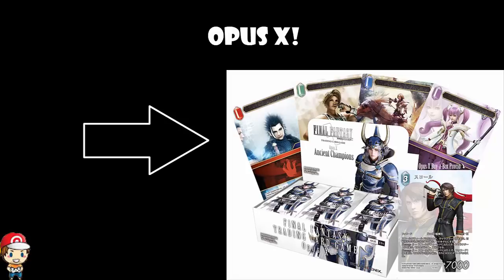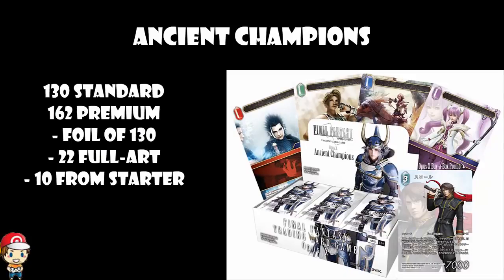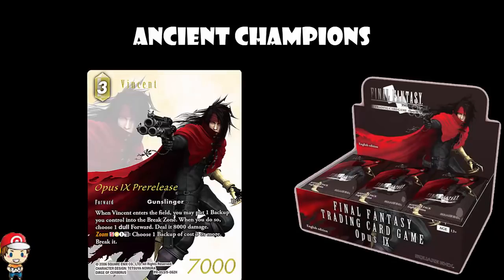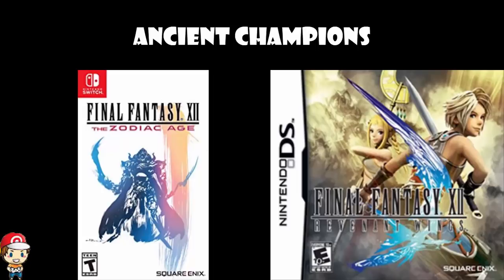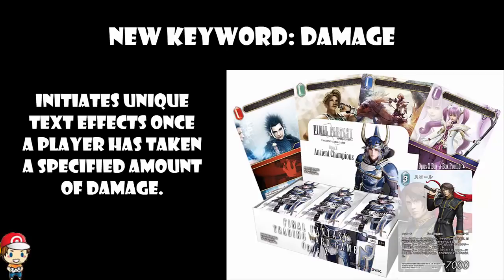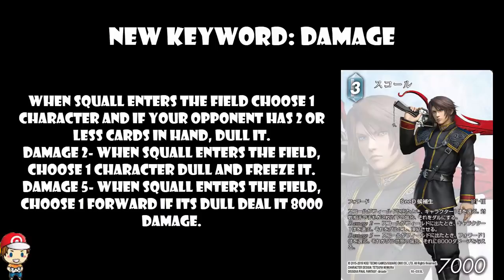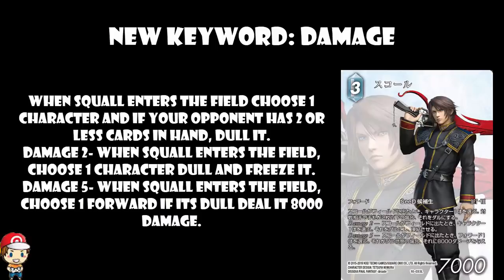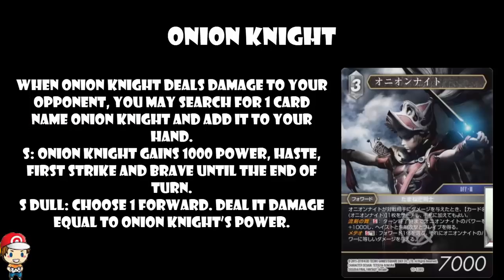Final Fantasy TCG Opus X (10) Revealed! New Keyword Skill! (Ancient Champions)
We might be 3 weeks away from Opus 9 releasing but we just got the announcement for Opus 10. Come see!